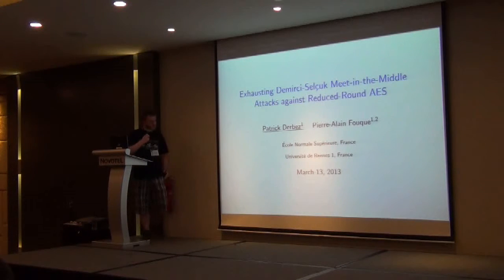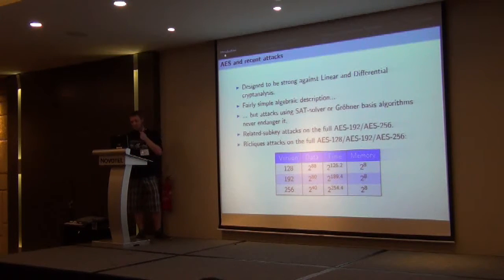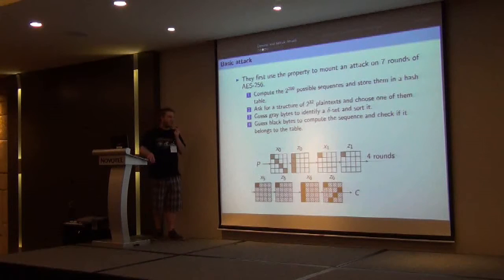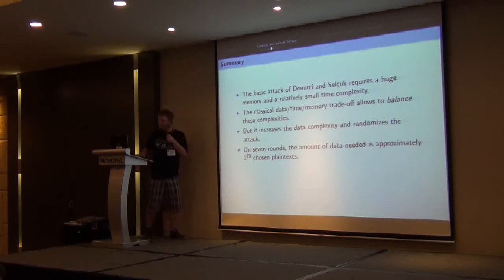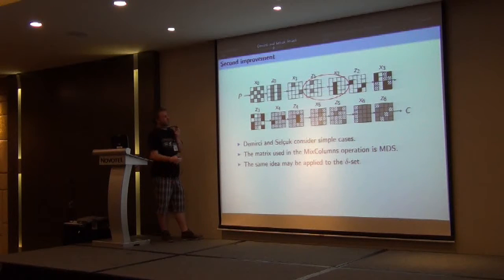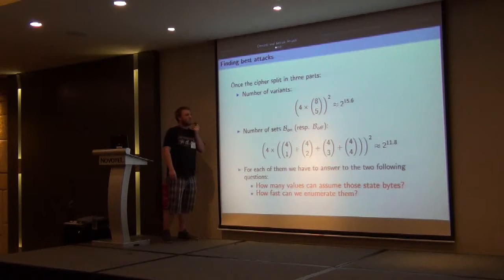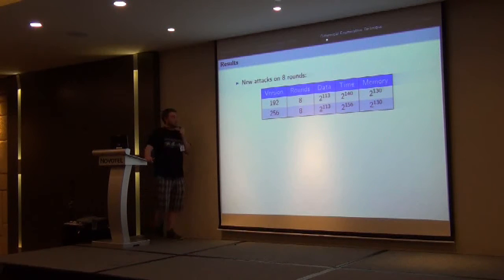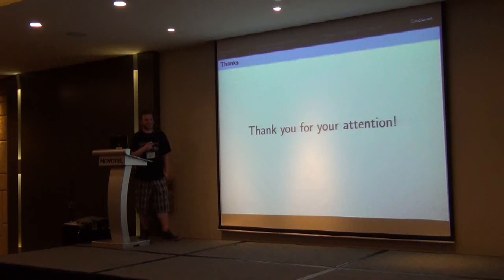Exhausting Demirci-Selçuk Meet-in-the-Middle Attacks Against Reduced-Round AES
Talk at FSE 2013. Patrick Derbez and Pierre-Alain Fouque.